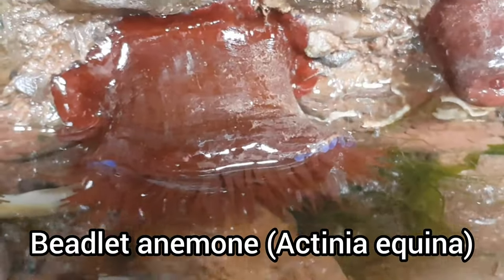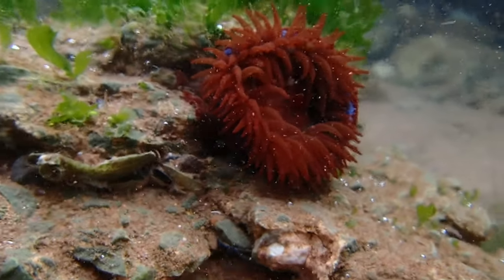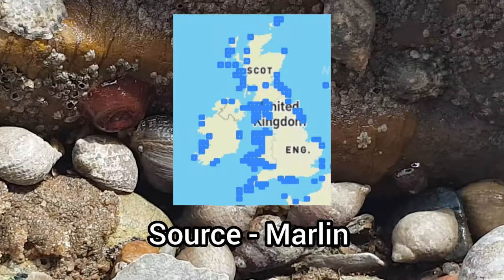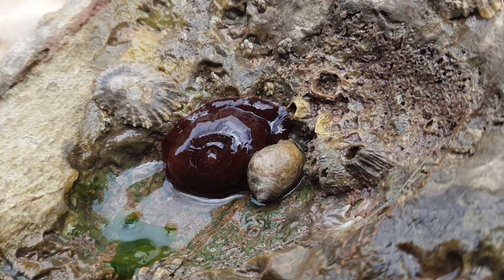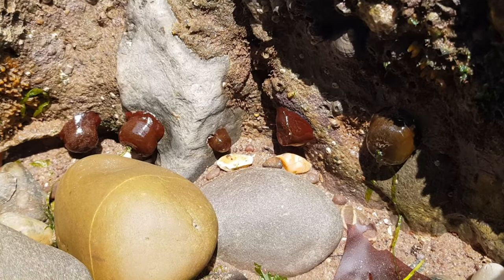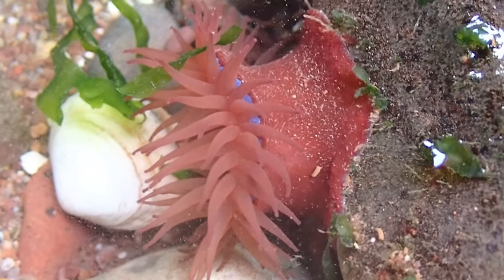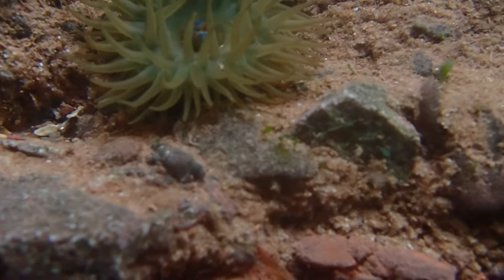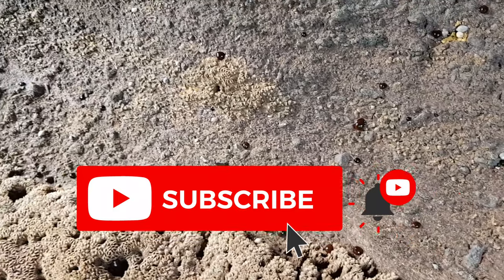Species Spotlight - Beadlet Anemone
In today's episode of species spotlight, I will be telling you all you need to know about the beadlet anemone (Actinia equina)! As usual, I will be telling you everything you need to know about this anemone species, including what they eat, how to behave, and where to find them!

Song 1 - Another Time
Musician: LiQWYD